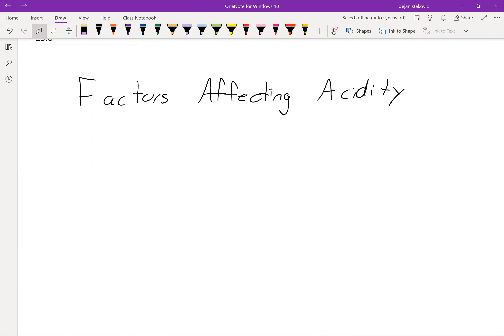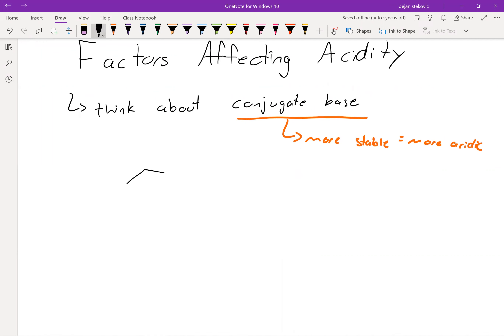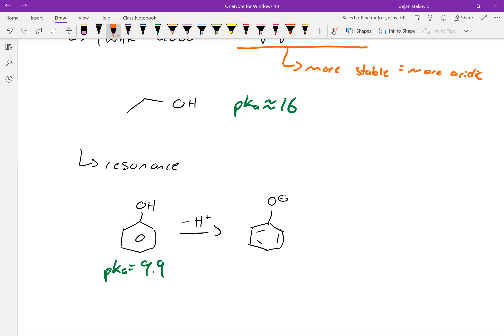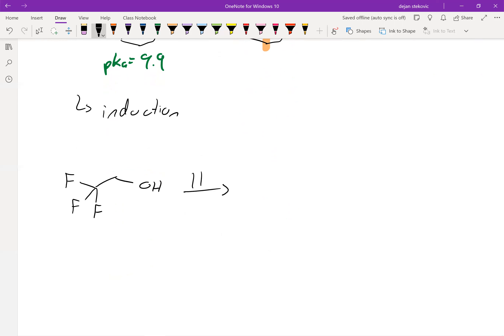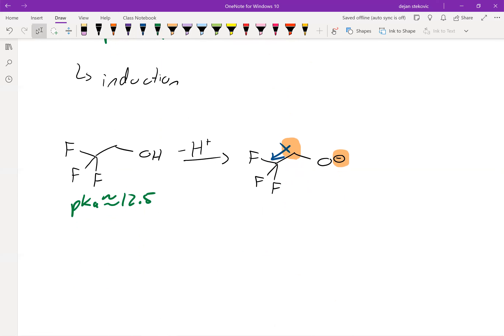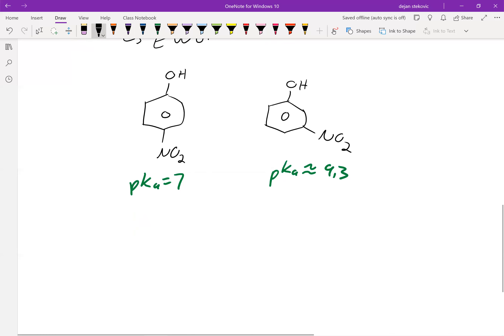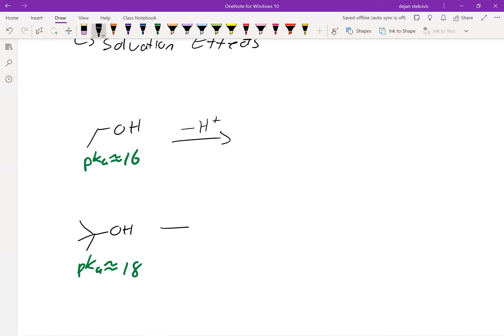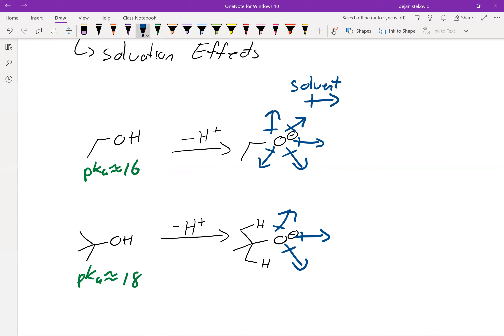CHEM113 15 6 Factors Affecting Acidity